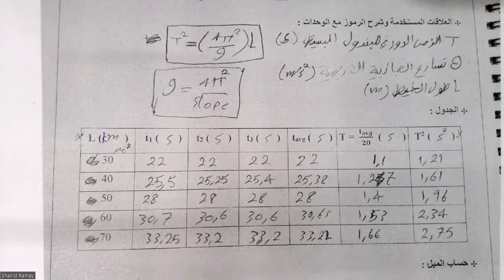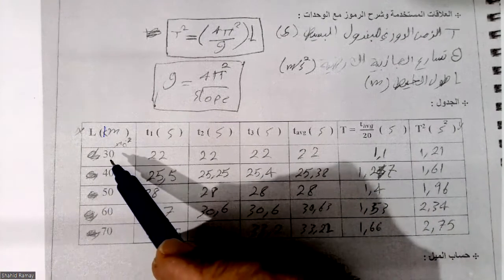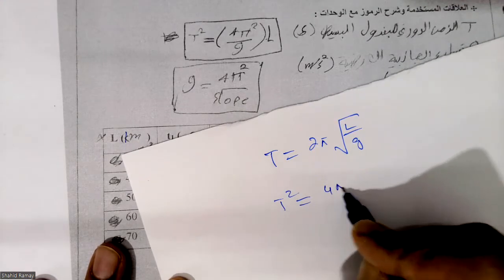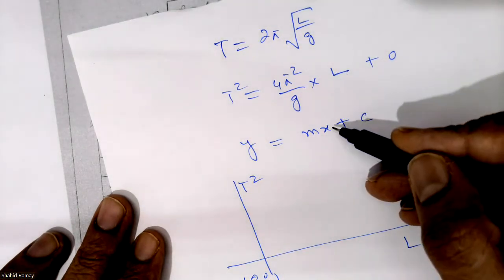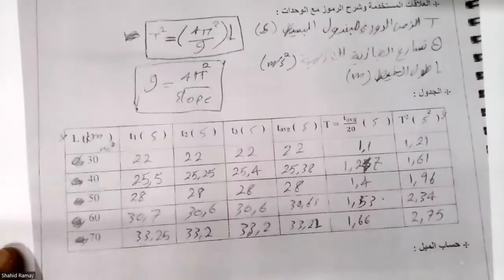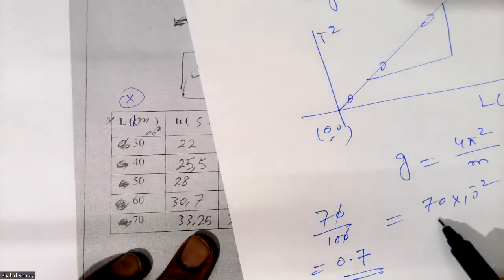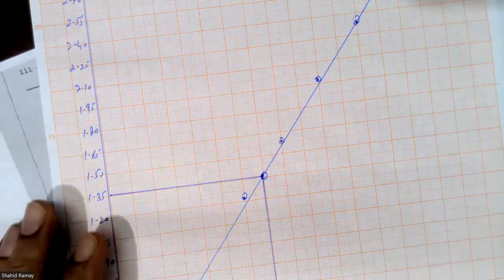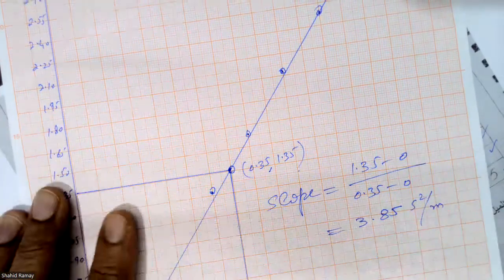How to plot the graph of simple pendulum experiment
To find the value of g from Length and Time period square data